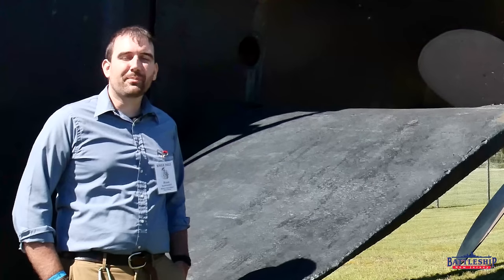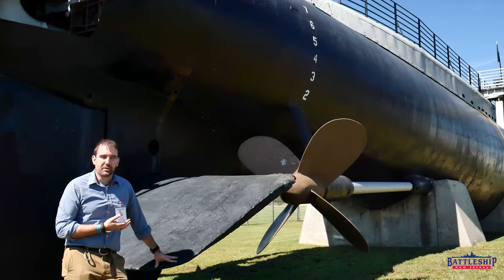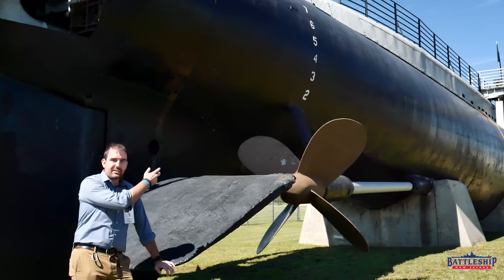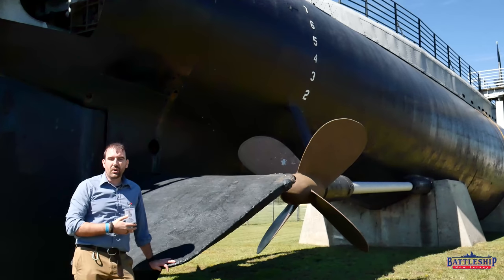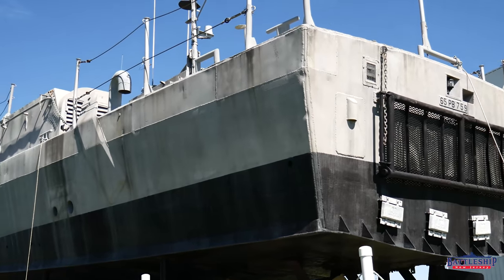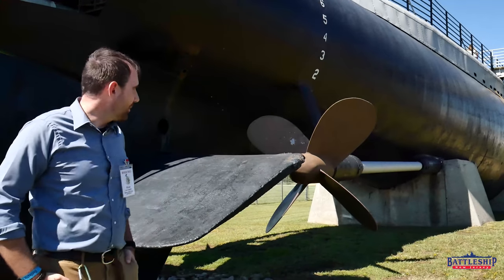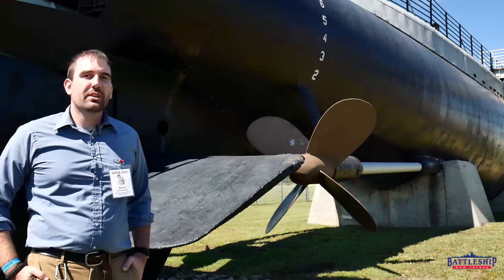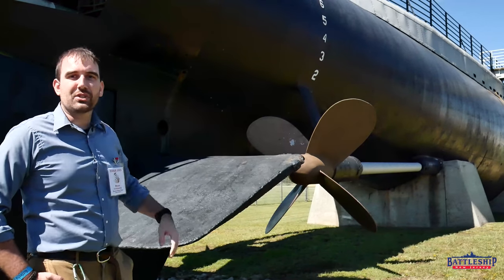Why Is That Sub On Dry Land?!??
In this episode we're at the USS Drum at Battleship Memorial Park in Mobile, Alabama and taking a deep dive into a ship that can no longer take a deep dive.

For more on museum ships around the world: hnsa.org